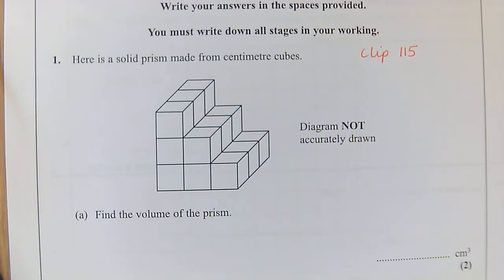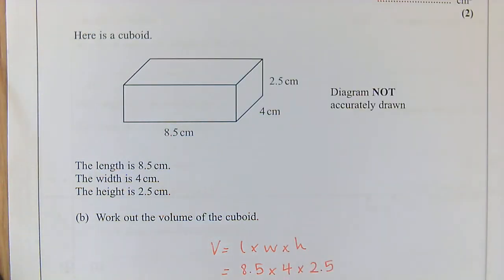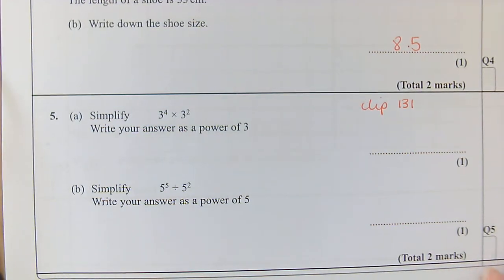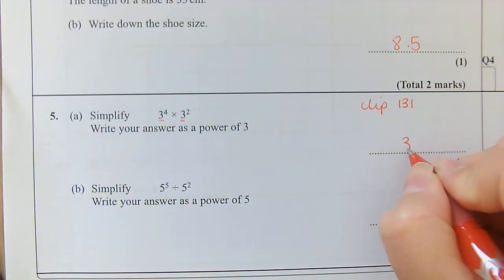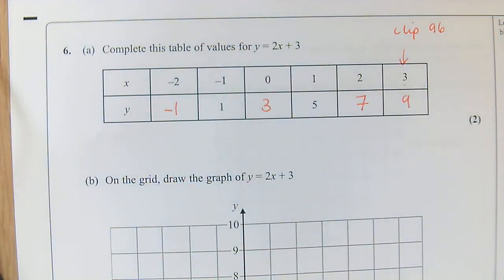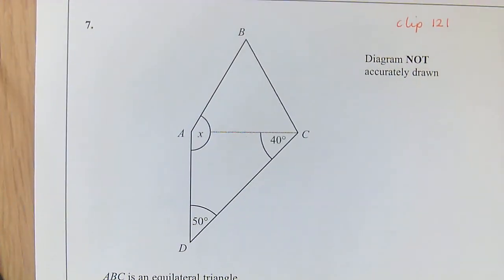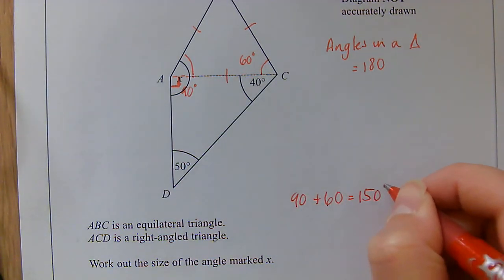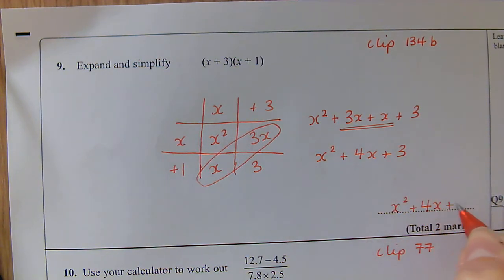Homework Paper 6 FOUNDATION (Stage 2 Main questions)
Solutions for November 2009 Foundation Revision stage 2 main questions